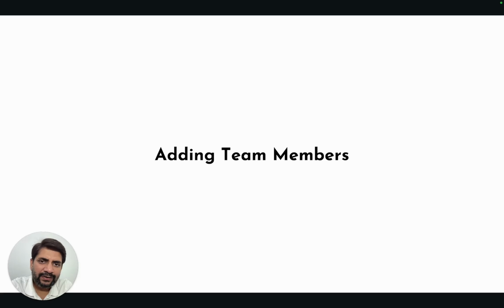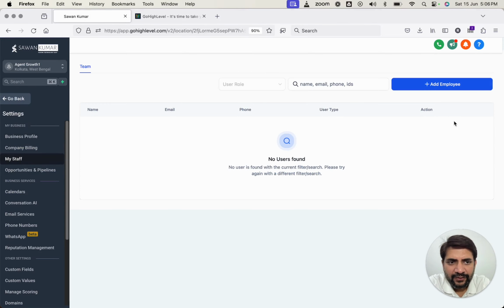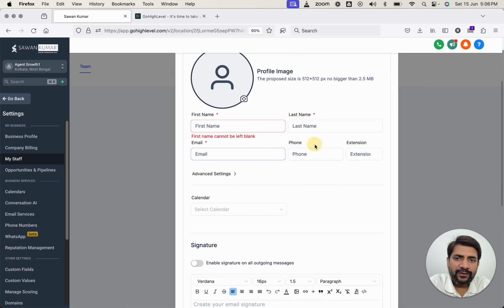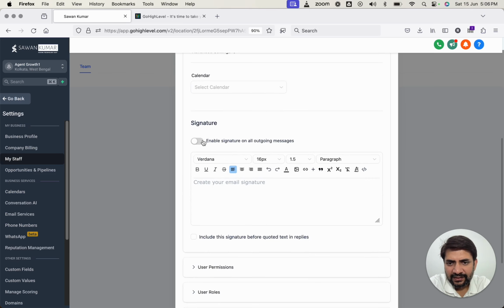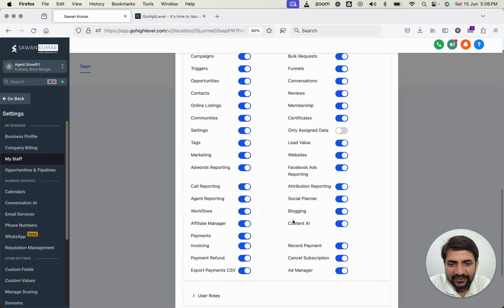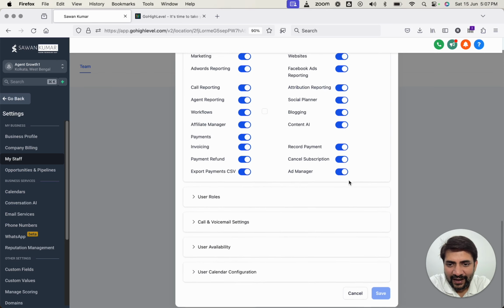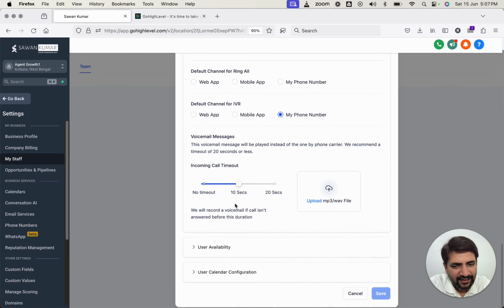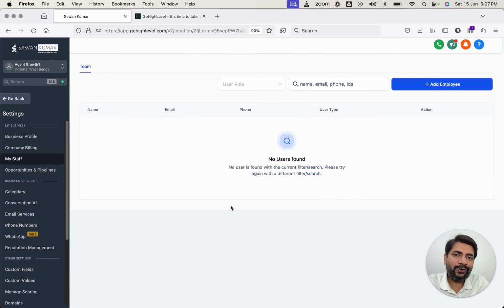How to Add Team Members FAST (Step-by-Step Tutorial for Any Tool!)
Step-by-step guide to adding team members in GoHighLevel, Canva, and Zapier — with role frameworks to keep your client data safe. In this video, Sawan Kumar walks you through exactly how to leverage artificial intelligence to automate.

⏱️ Timestamps:
00:00 Introduction

📚 Books by Sawan Kumar: